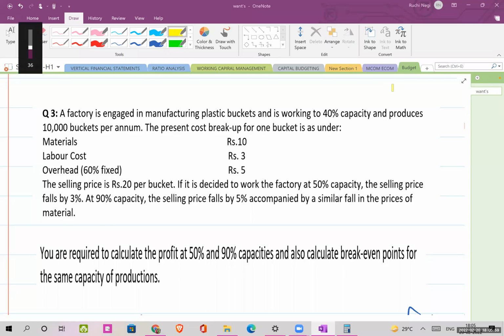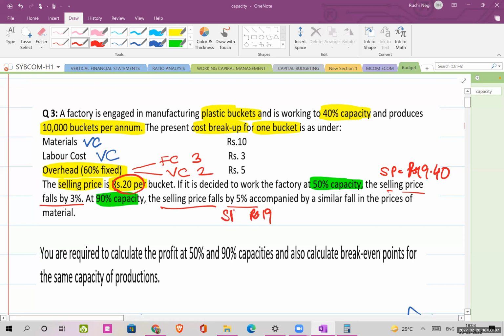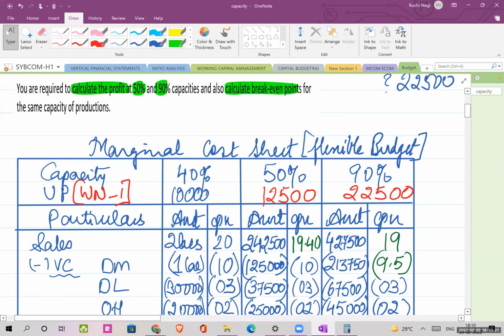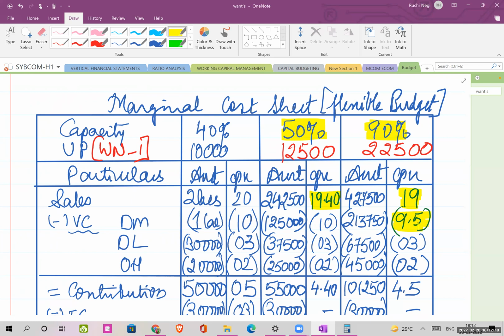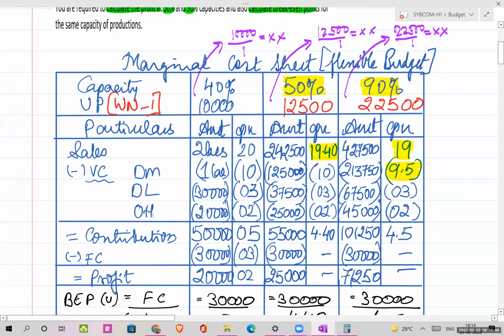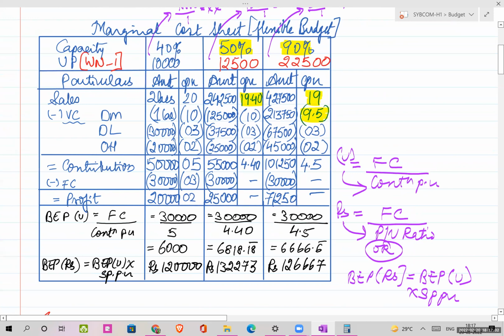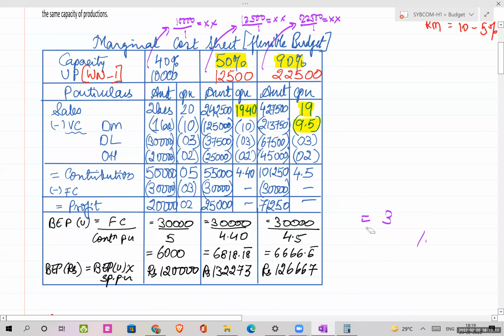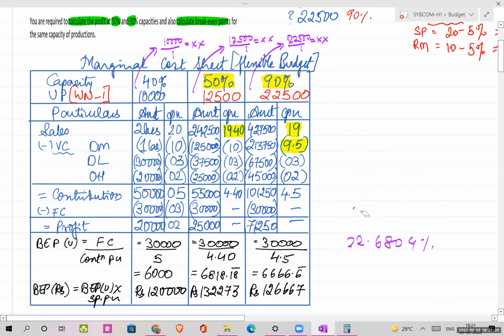LEC 04 FLEXIBLE BUDGET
Budgetary control is a system whereby the budgets are used as a means of planning and controlling costs. Budgeting lays down as to what is to be attained and how it is to be attained while control ensures that the objectives are realised and actual results do not deviate from the planned course more than necessary.